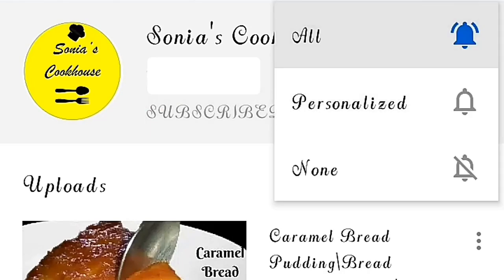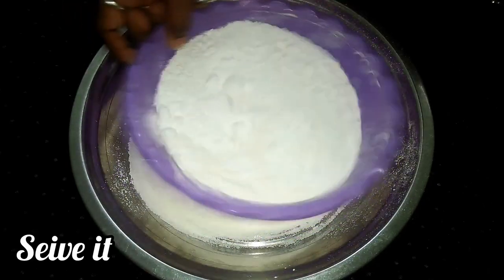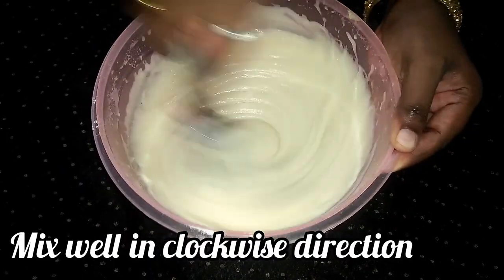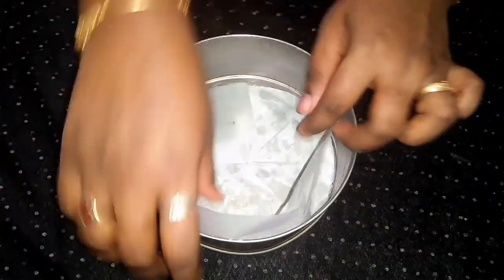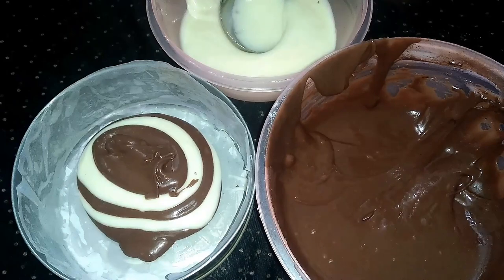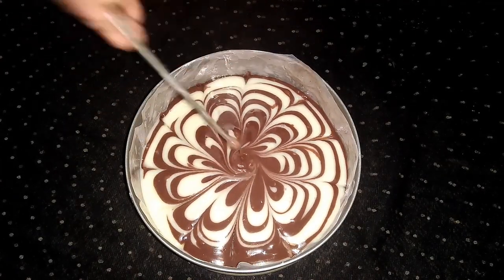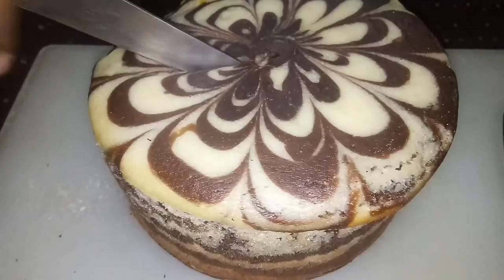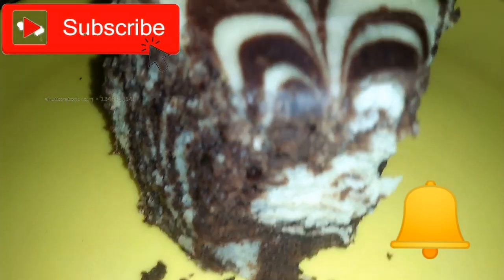Christmas Cake Recipe - Zebra Cake|Marble Cake|Black and White Cake|Birthday Cake Recipe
Christmas Cake Recipe - Zebra cake/Marbel Cake Recipe in tamil with eng subs

Ingredients:

Maida
oil
Curd
baking powder
baking soda
salt
milk
butter
coco powder

Food/cooking is maybe the only universal thing that really has the power to bring everyone together. No matter what culture, everywhere around the world.
Paneer is an Indian cheese that's made from curdled milk and some sort of fruit or vegetable acid like lemon juice. There are some distinct traits that make Paneer the cheese that it is: It's an unaged cheese.

Try this recipe in your home and let us know your feedback in comment section.